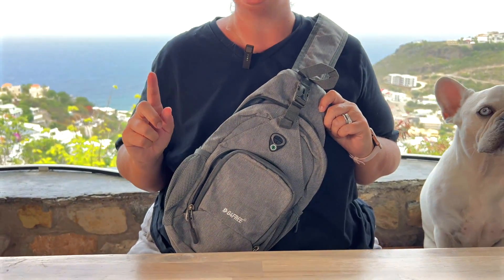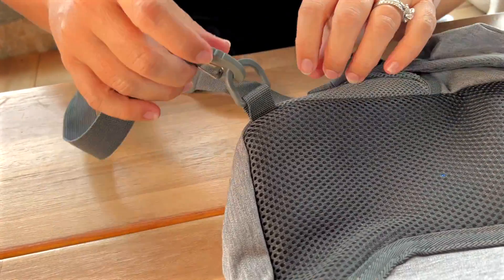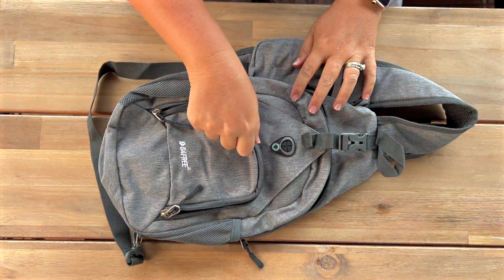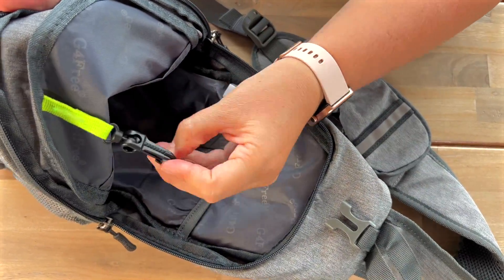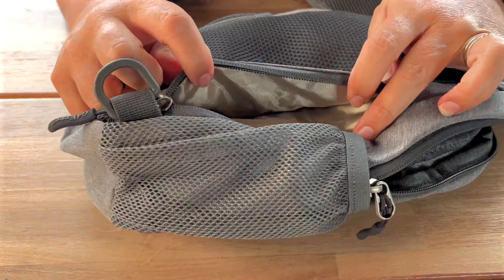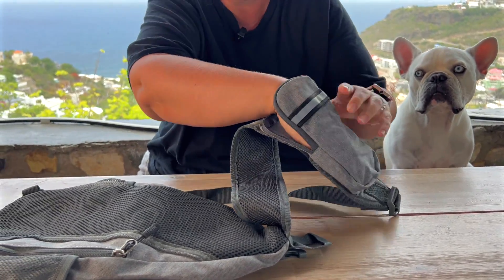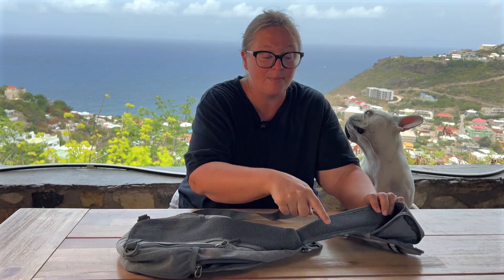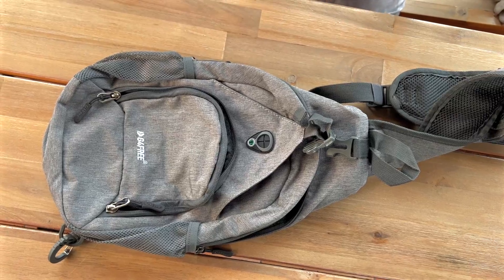Did I Just Find the Best Little Sling Bag for Travel?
(Amazon)